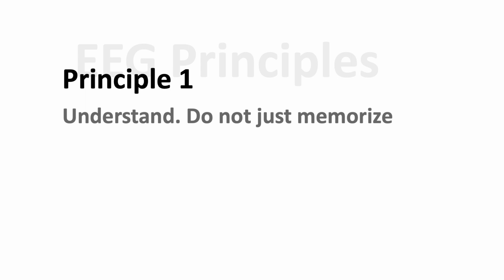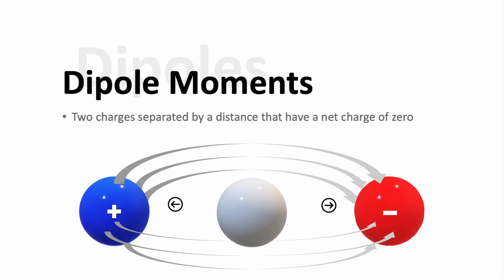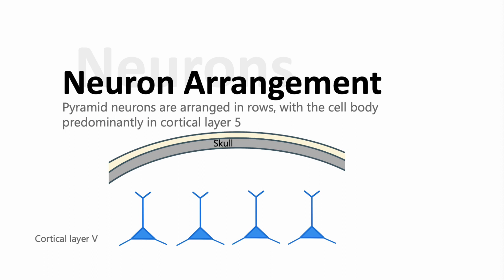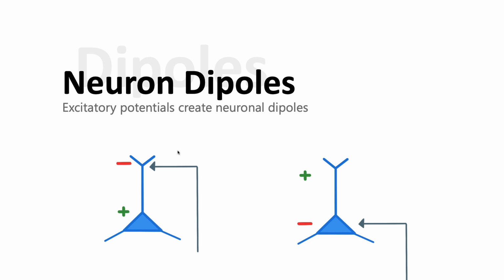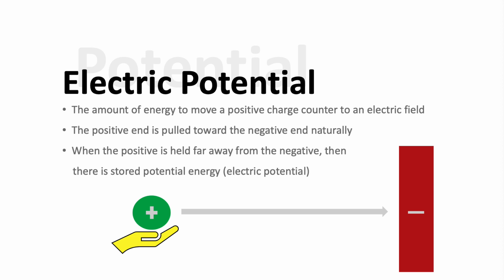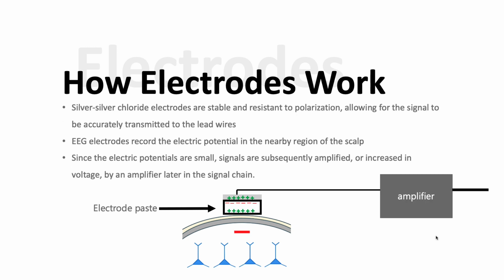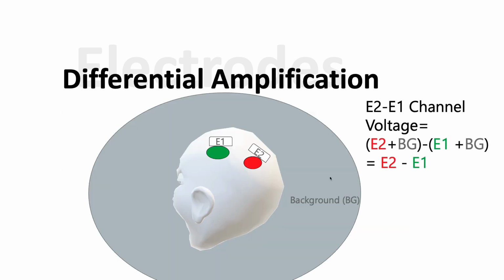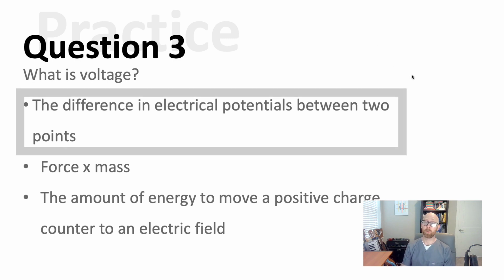EEG Tutor Lecture 1: Biophysics of EEG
The first lecture in a series dedicated to teaching EEG techs, neurology residents, neurologists, and others who want to learn how to read EEG.